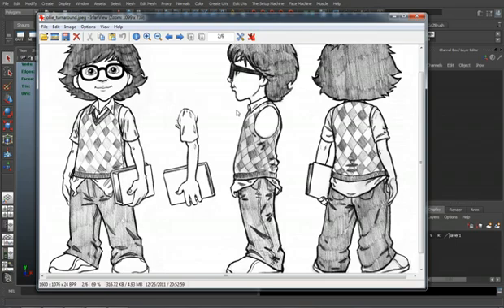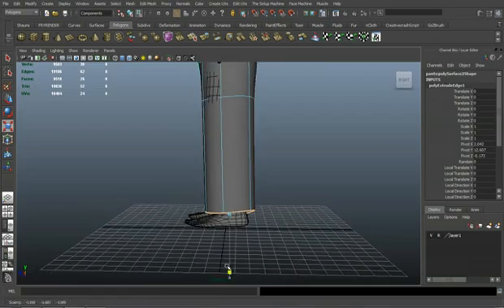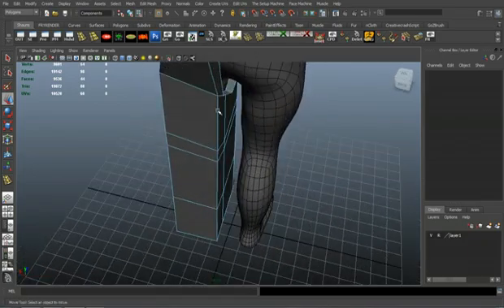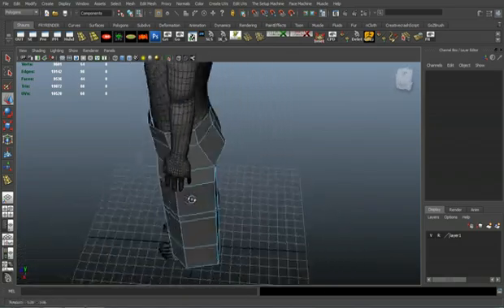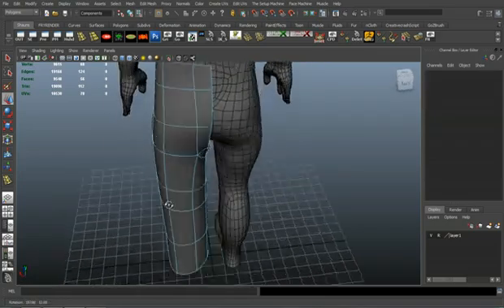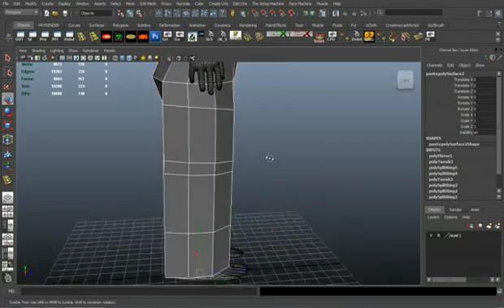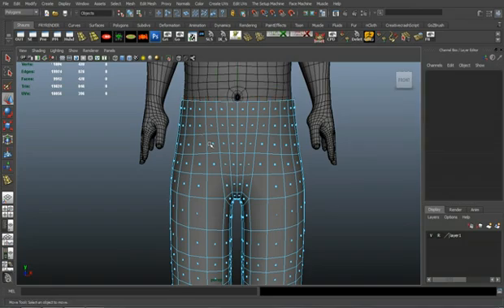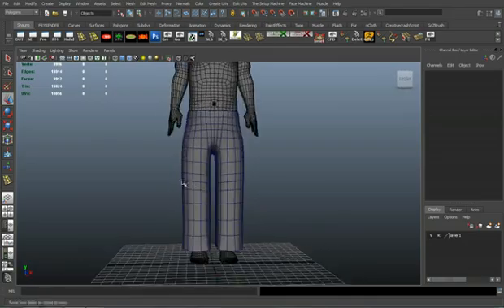Character Creation In Maya Day1 PT1 - Basic Pants Block In